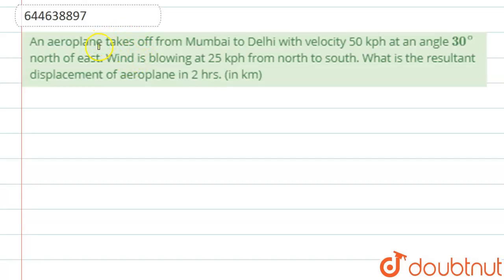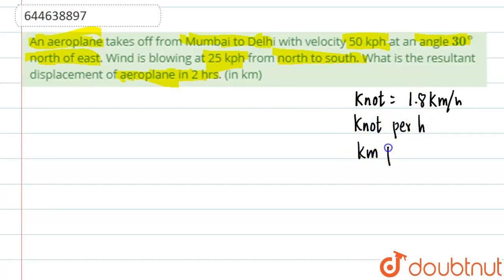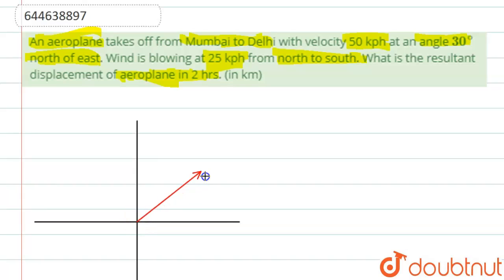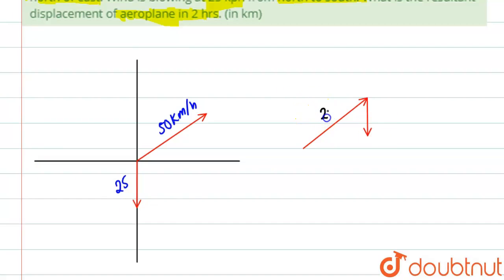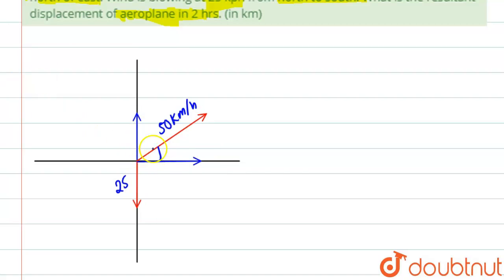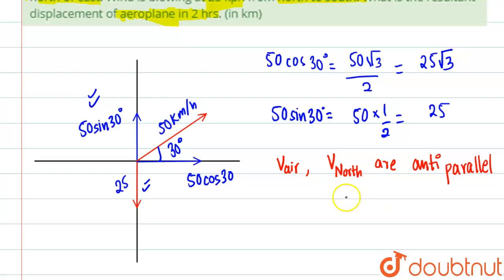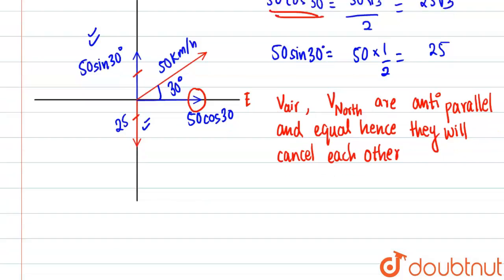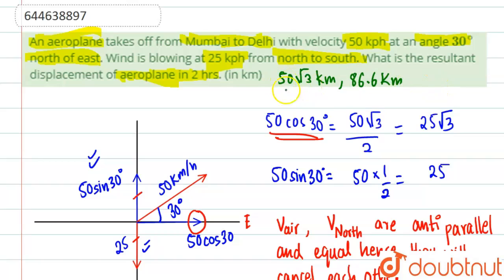An aeroplane takes off from Mumbai to Delhi with velocity 50 kph at an angle30^(@)north of east....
An aeroplane takes off from Mumbai to Delhi with velocity 50 kph at an angle30^(@)north of east. Wind is blowing at 25 kph from north to south. What is the resultant displacement of aeroplane in 2 hrs. (in km)
Class: 12
Subject: PHYSICS
Chapter: INTRODUCTION TO VECTORS & FORCES
Board:IIT JEE

👉 Have Any Query? Ask Us.